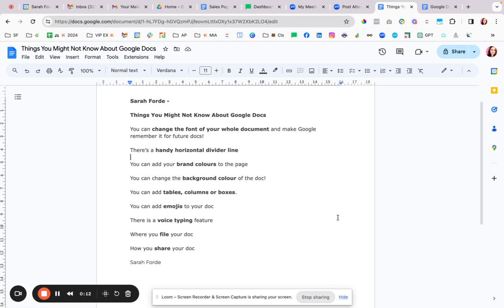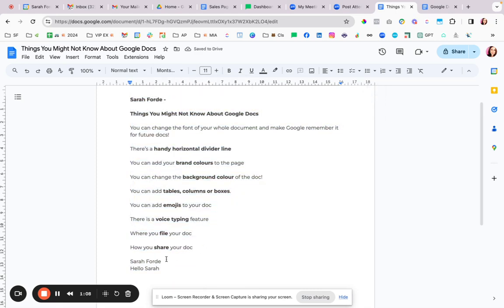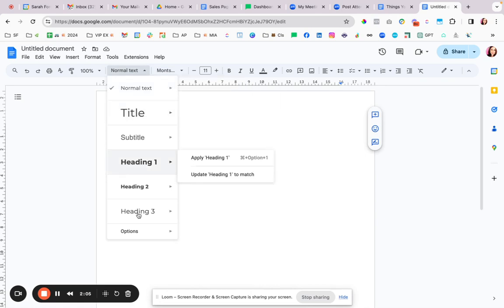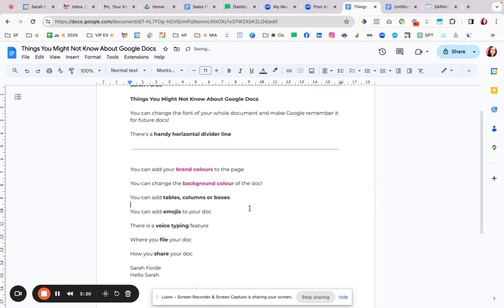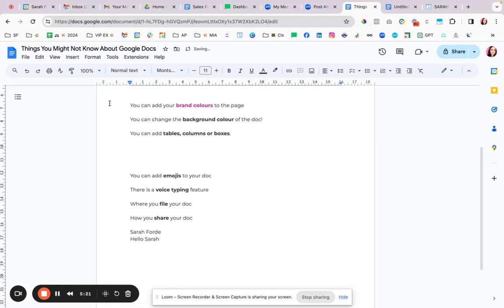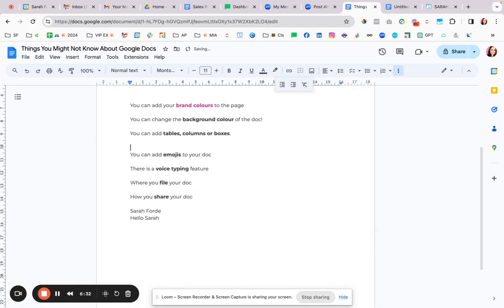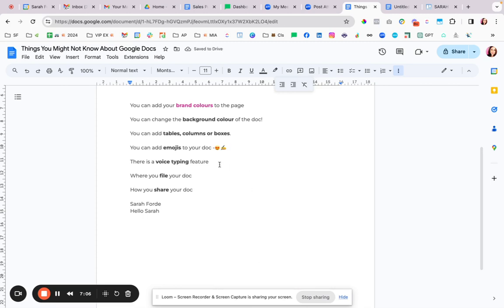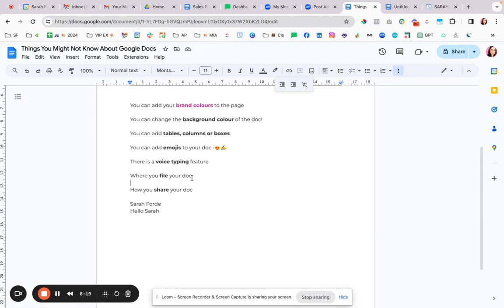Things You Might Not Know About Google Docs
Things you might not know about Google Docs - including.

▪️You can change the font for your entire document and have Google retain it for future documents!

▪️There’s a handy horizontal divider line which I love

▪️How to add your brand colours to the page

▪️How to change the background colour of the doc!

▪️You can use tables, columns or boxes within a Google doc.

▪️You can add emojis to your doc -😍✍️

▪️How to use the voice typing feature

▪️Where you file your doc

▪️How you share your doc